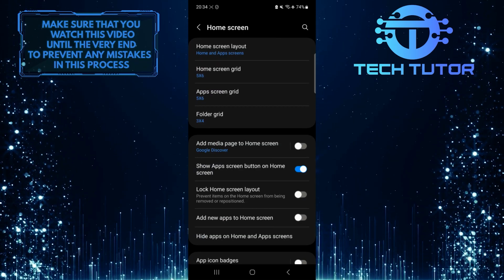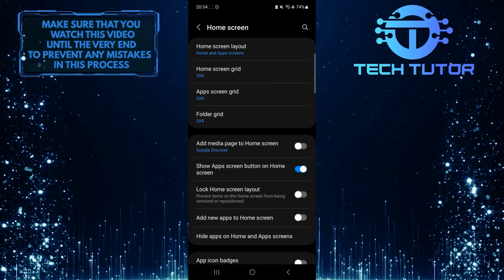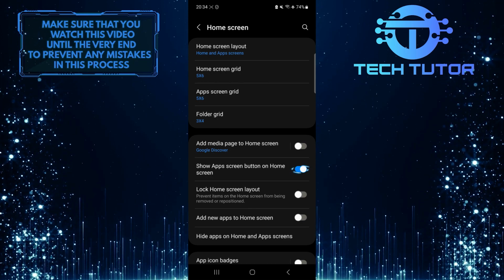How To Remove Apps Button From Home Screen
In this short tutorial, we will show you how to remove the apps button from your home screen. The apps button is often located at the bottom right corner of your screen and allows quick access to all the applications installed on your device. However, if you prefer a clutter-free home screen or find yourself accidentally tapping on the apps button, removing it can be a helpful solution.